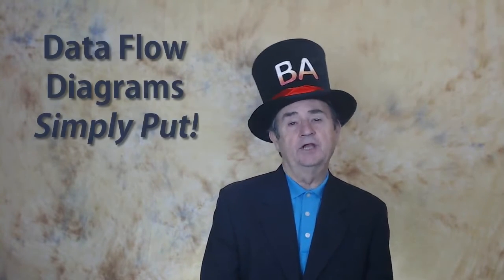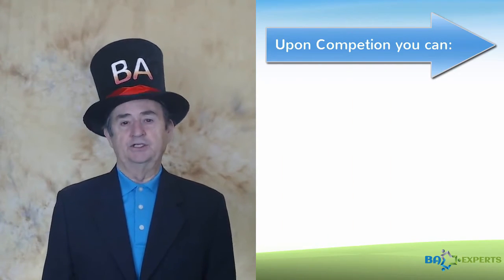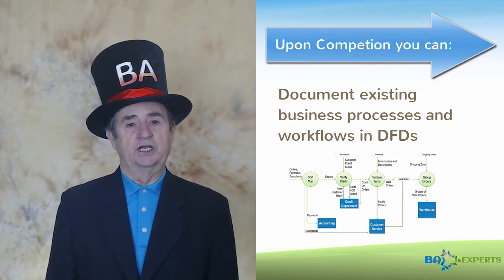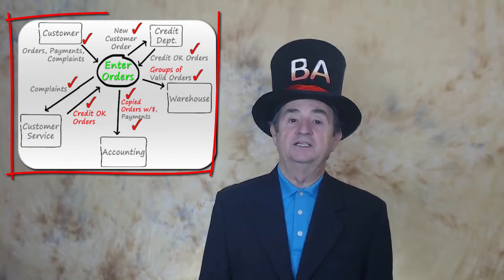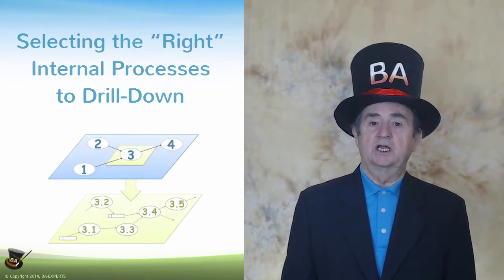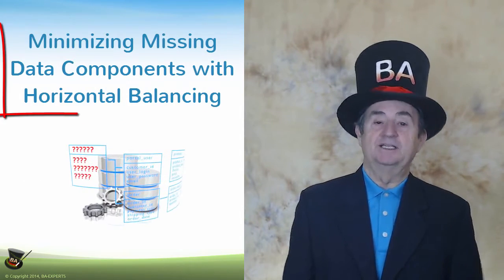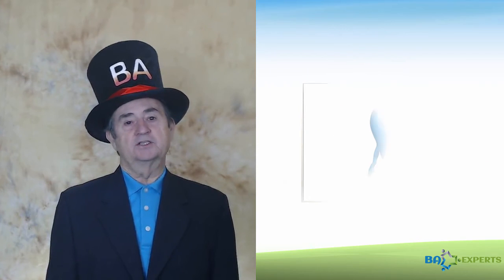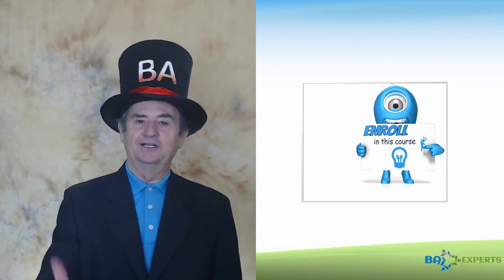Data Flow Diagrams - Simply Put!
Take the full version of the self-paced eCourse “Data Flow Diagrams Simply Put!”

Prefer reading?

DESCRIPTION

Learn about Data Flow Diagrams (DFDs), Context-level DFDs, and Rigorous Physical Process Models (RPPM), what they are, why they are important, and who can use them.

Getting from someone’s explanations of how they do their job to usable and accurate workflow descriptions can be a daunting proposition. This course uses a concrete business scenario to present a simple, easy-to-learn approach for creating these diagrams from an interview with a Subject Matter Expert (SME). You will learn how to create a Rigorous Physical Process Model, evolve it to a Context-Level Data Flow Diagram, and explode the context-level process(es) and data to reveal the nitty-gritty detail (individual process specifications and detailed data specifications) that developers need.

In the course, we will present the Who, the What, the When, the Where, the Why, and the How of creating pictures of business processes or workflows. If you are ever responsible for analyzing workflows to identify disconnects or discrepancies, data flow diagramming will help you tremendously. It is a fairly simple idea, it gives you a lot of information on how to look at business processes in a different way.

In addition, you will learn the benefits of process visualization for the business community, for the one wearing the BA hat, for those tasked with developing the solution, and ultimately for the entire organization. You will also discover how powerful DFDs are as tools for recognizing and eliminating two of the major problems that haunt IT projects, namely Scope Creep and Project Overruns caused by late project change requests.

This course answers the following questions:
• What is a Data Flow Diagram (DFD)?
• What is a Rigorous Physical Process Model?
• What is a Context-Level DFD?
• Why should I use Data Flow Diagrams?
• What symbols can I use on each type of diagram?
• How can I drill down into a process?
• How can I show internal processes and flows that produce the results?
• What business value do process specifications offer?
• How can I express detailed specifications for processes and data?

The authors of this course, Tom and Angela Hathaway, have authored numerous courses and delivered them to students around the world. Based on their experience, they feel very strongly that these techniques that they use in their business analysis endeavors should be available to anyone, anytime, anywhere on the planet.

If you are tasked with defining the user requirements for an IT Solution, find more business analysis training in the Business Analysis Learning Store